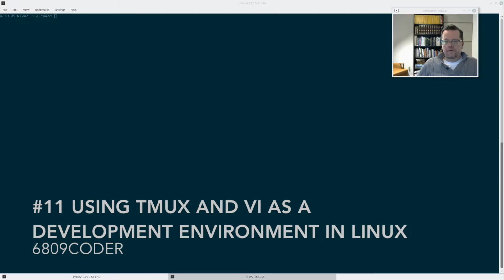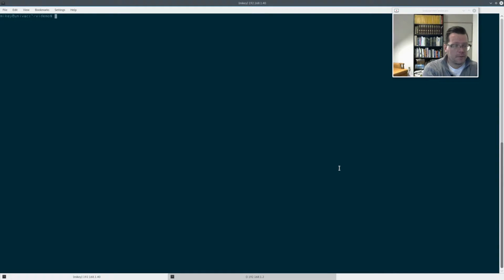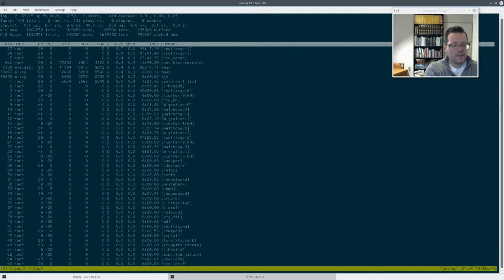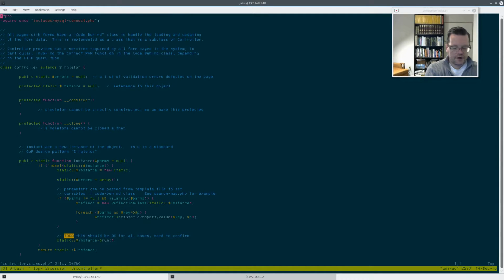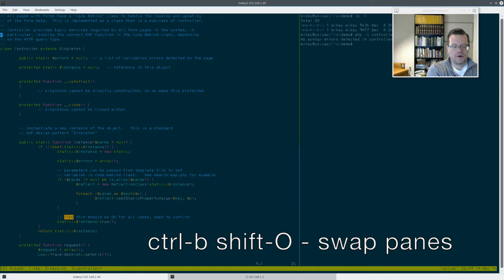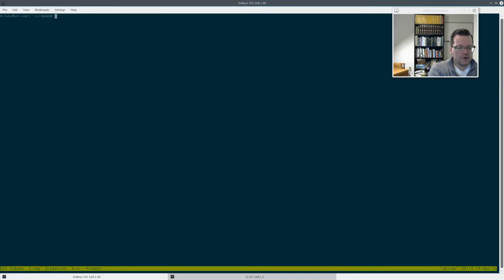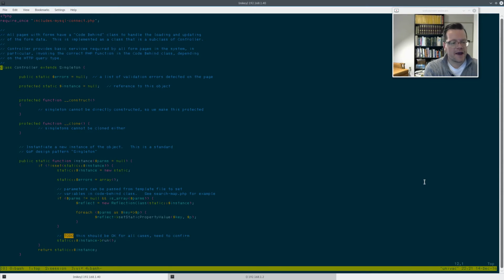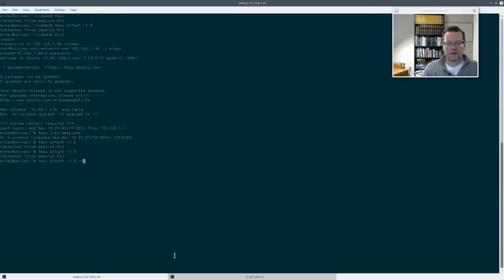#11 - Introduction to using tmux in Linux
A introduction to my favorite command-line tool in Linux, tmux.  Tmux lets you open multiple windows and allows you to disconnect from a session to come back later.   As well, tmux solves the problem on ssh that occurs when a connection is lost.

As a programmer / system admin this is one of the tools I can not do without.